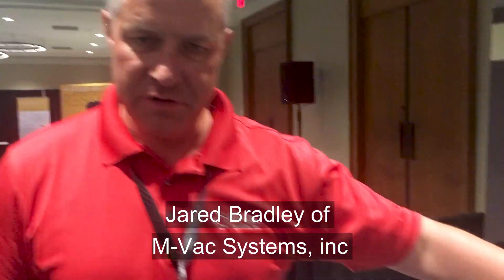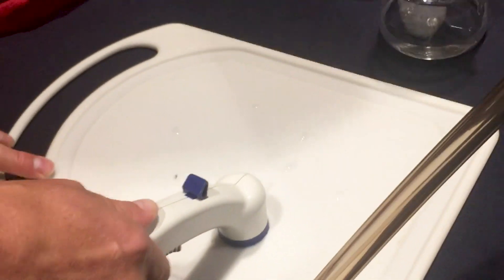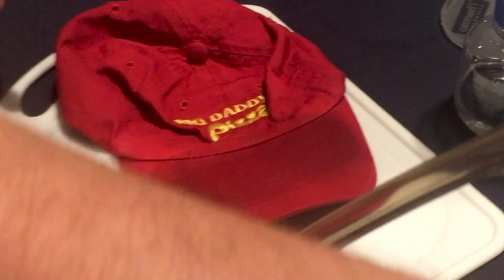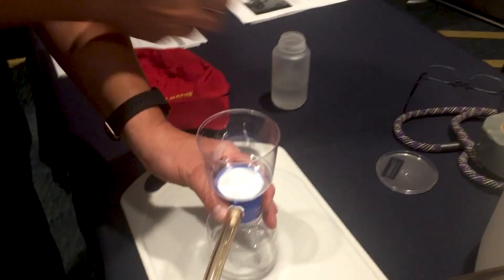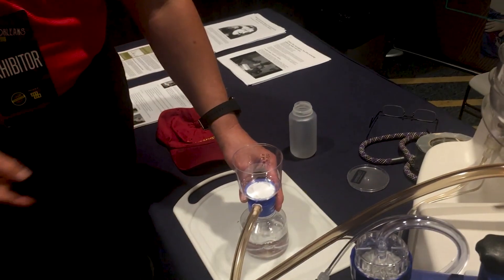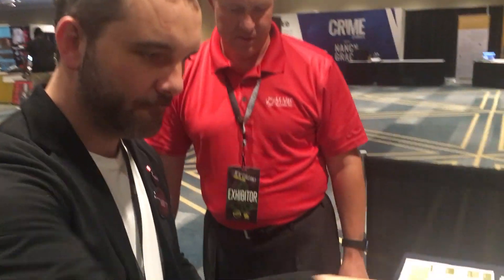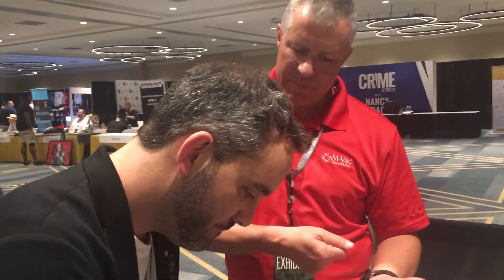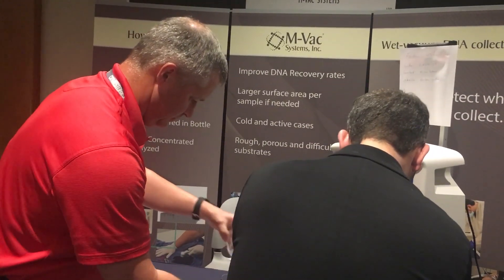Incredible DNA retrieval system M-Vac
Jared Bradley of M-Vac Systems, inc shows Tim Pilleri and Lance Reenstierna of Missing Maura Murray how the M-Vac DNA retrieval system works.